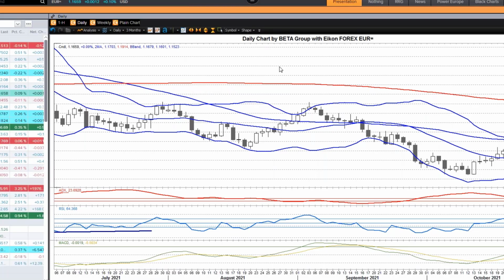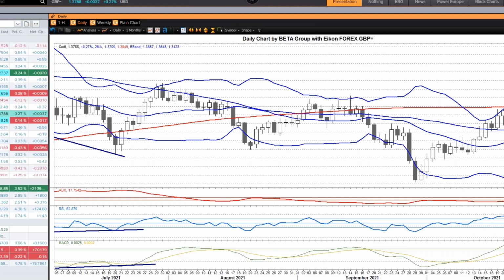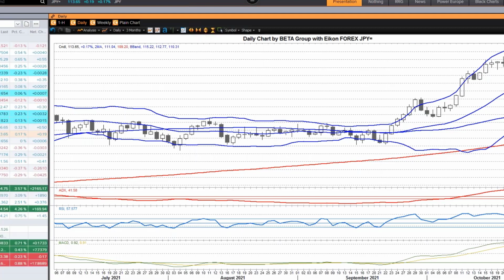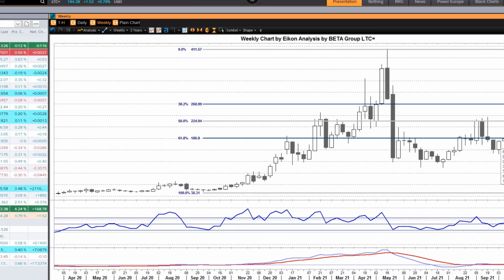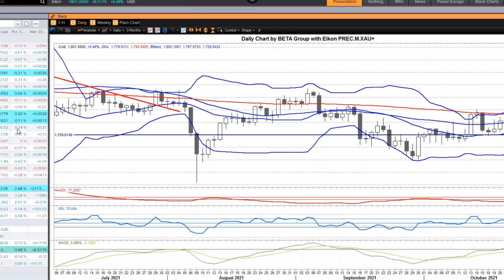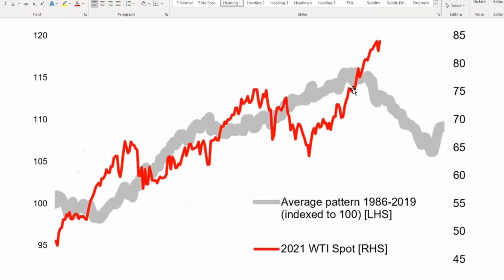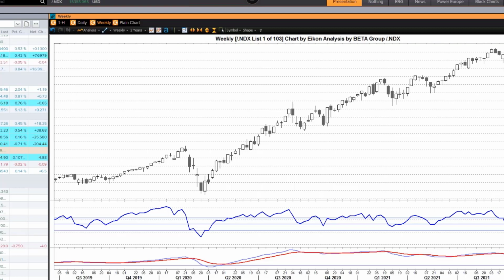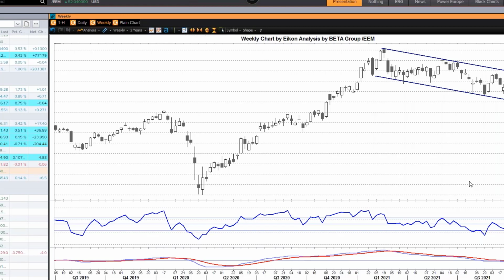Here we go again for US Stocks | Live Webinar 25.10.2021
US stocks ready to make new highs. Will this be the strongest quarter of the year? ETH joined BTC at new highs but are there signs of hesitation? Crude oil cautiously approaching multi-year highs. Break or Fail?